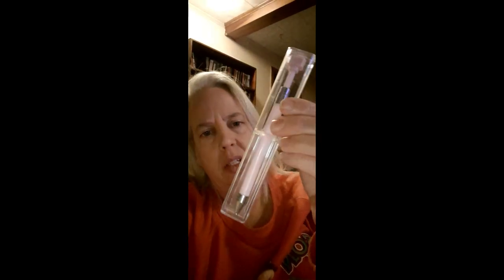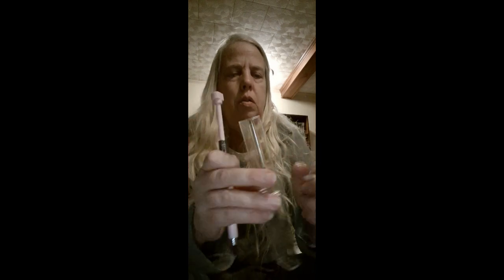Diamond Painting Refillable Pen. Put Wax Inside the Pen Barrel, Turn the End to Push the Wax Out.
Refillable diamond painting pen. This pen comes with the wax inside it. You can take the pen apart and add more wax.